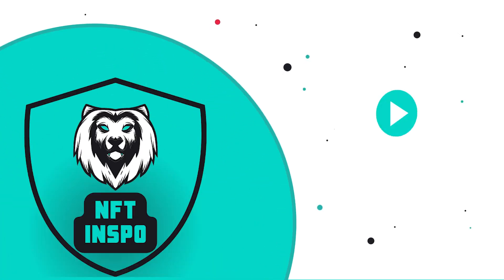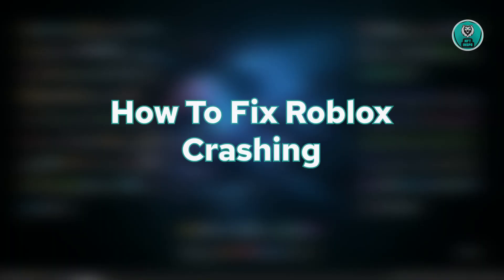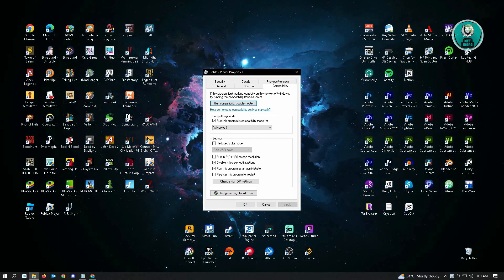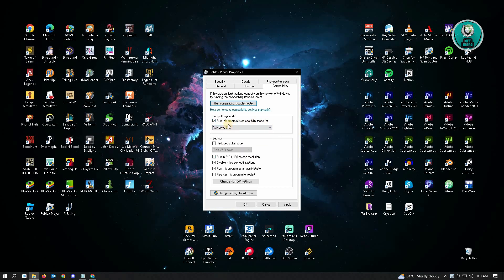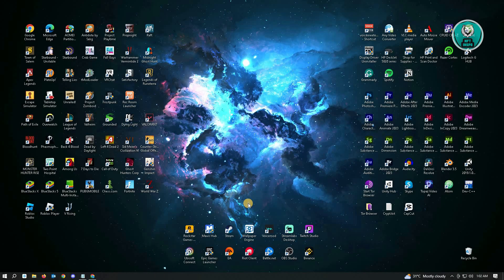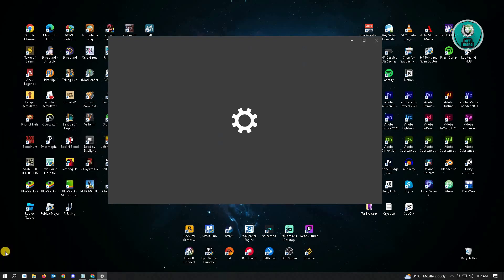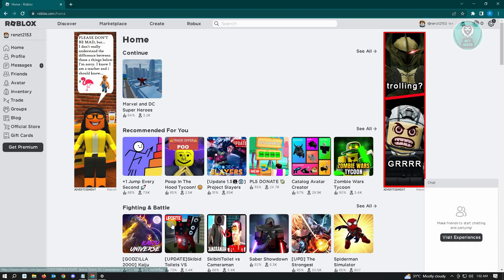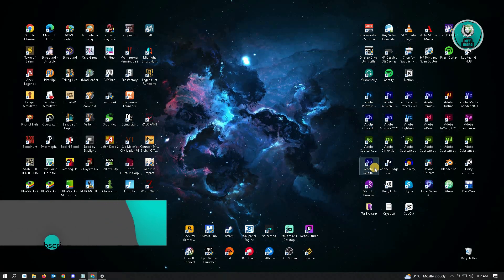How To Fix Roblox Crashing (2025)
If you want to be able to fix roblox crashing then this video will be perfect for you!